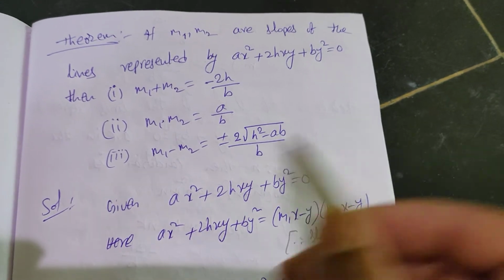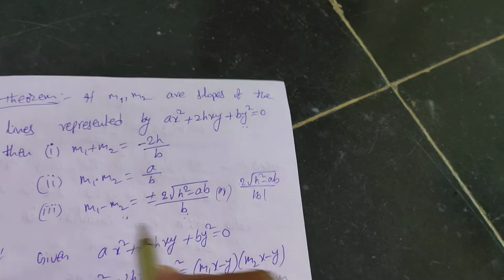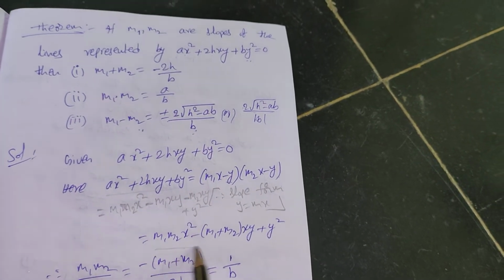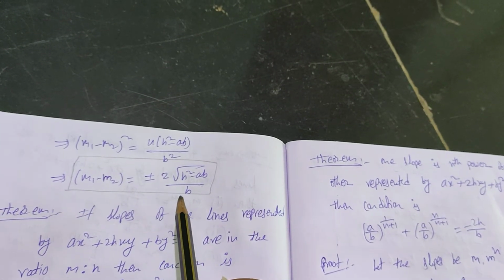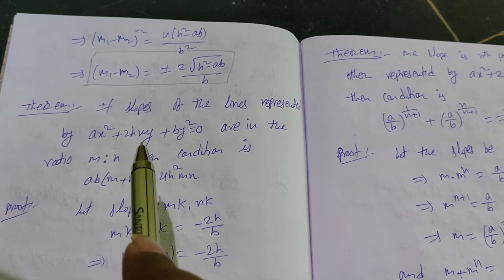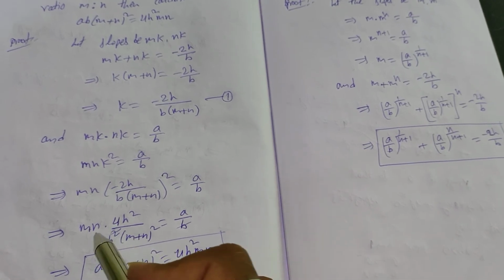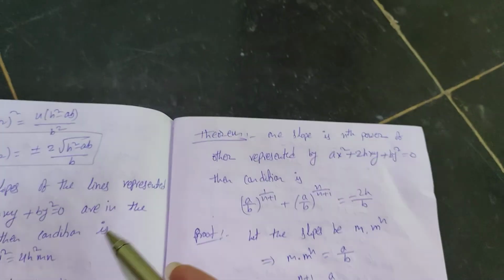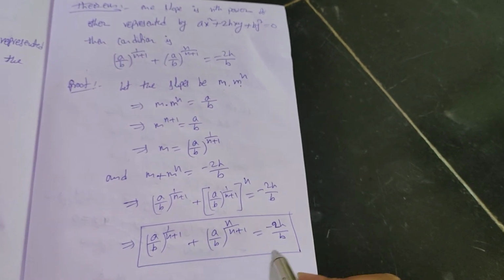Pair of straightlines day1-class2